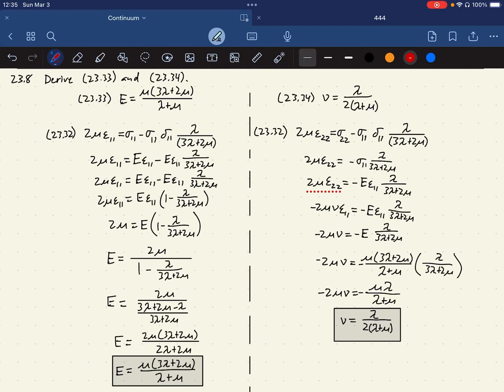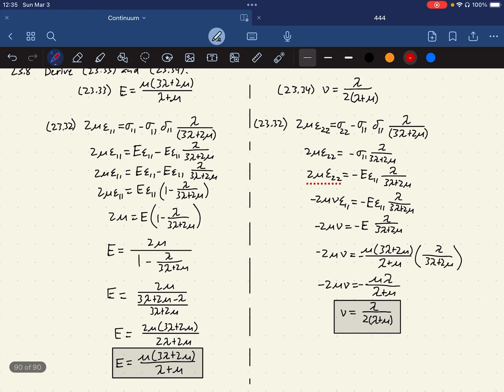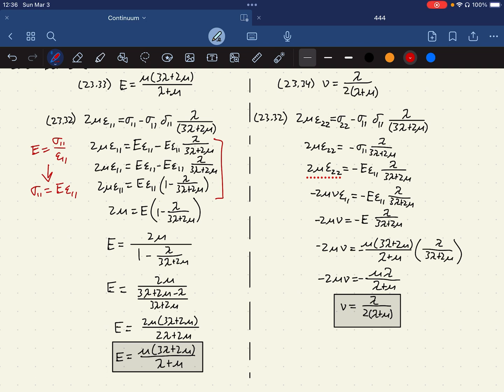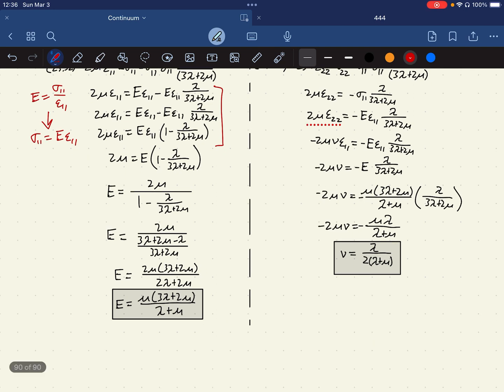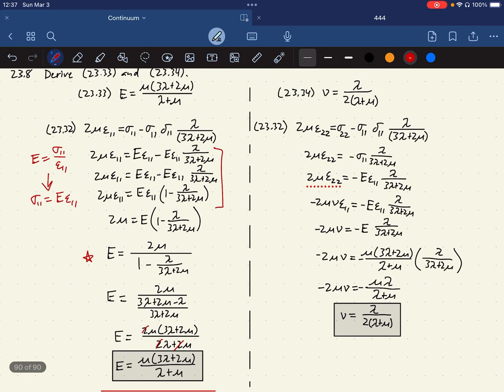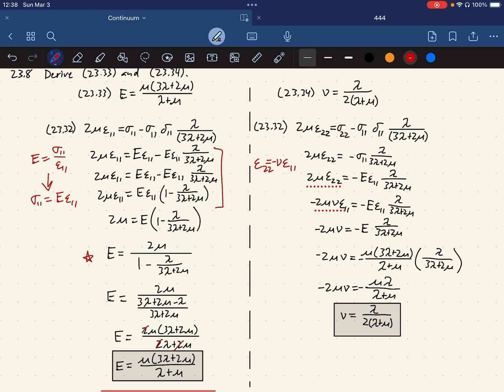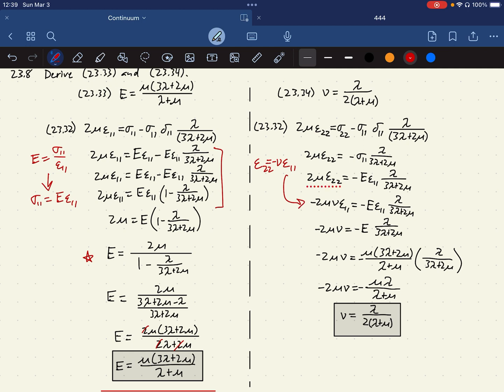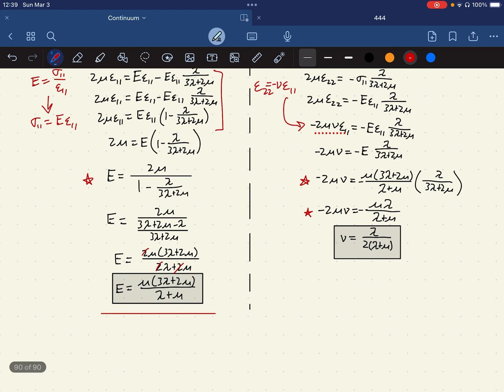MEGN 514: HW8 23.8 Solution